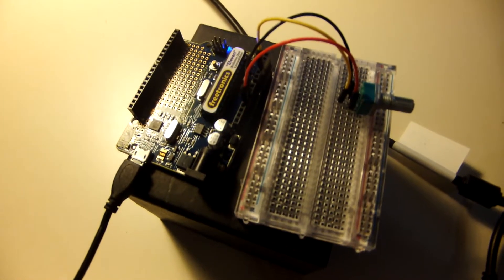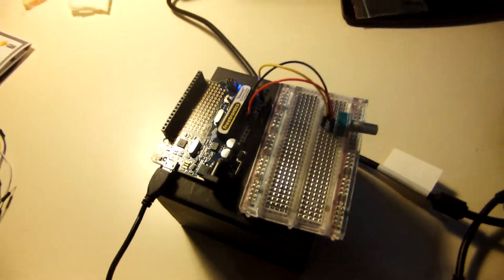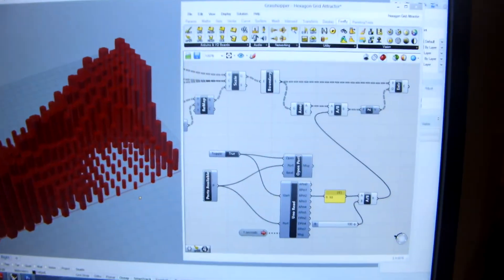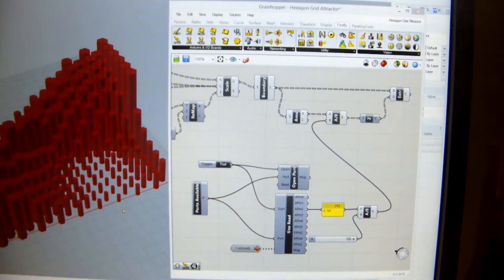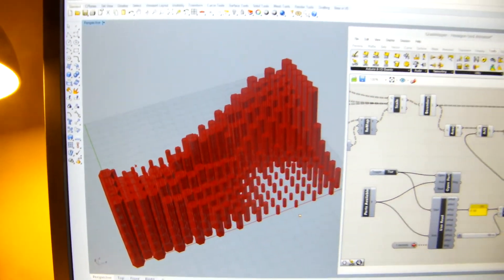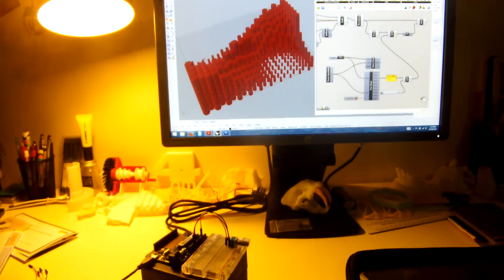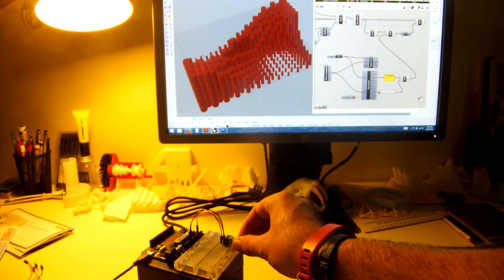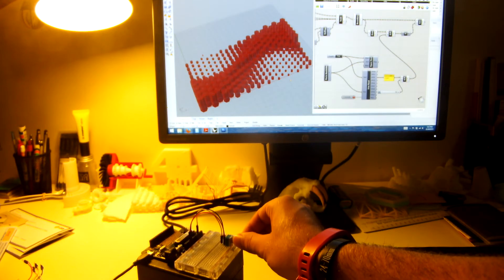First Trial of Rhino + Grasshopper + Firefly + Arduino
A rough video of my first experiment using a potentiometer on my Arduino, which can control a Rhino 3D CAD model using the Firefly add-in for Grasshopper.